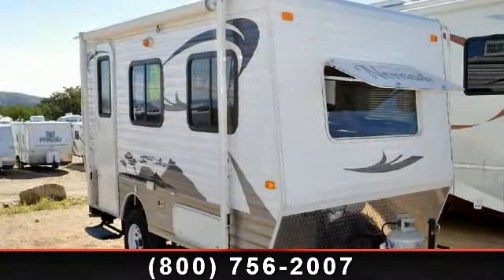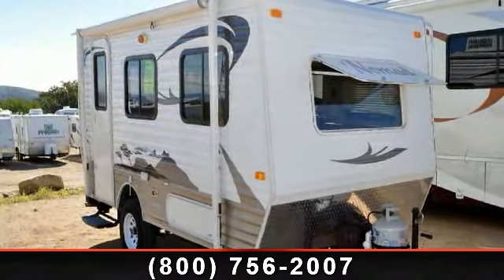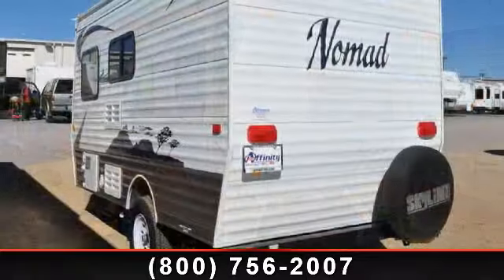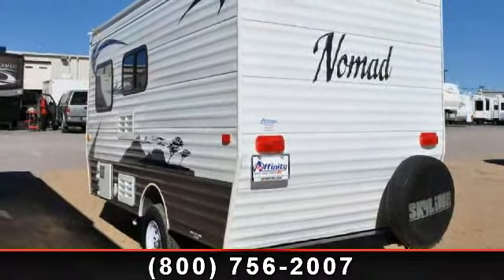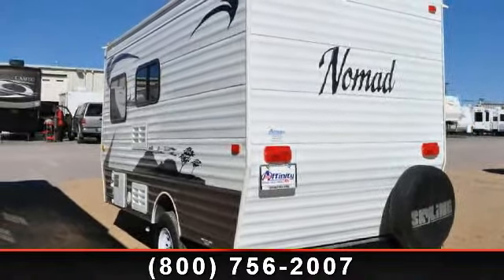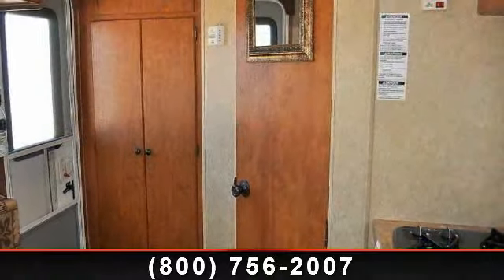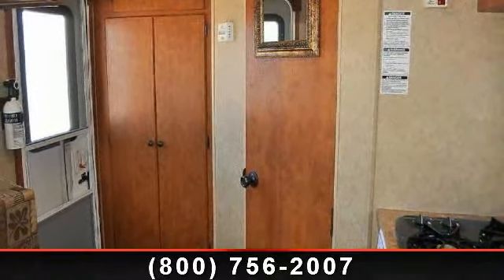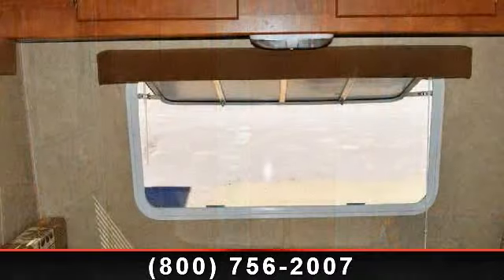2012 Skyline Nomad - Affinity RV - Prescott, AZ 86301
Faraway destinations are easy to travel to and enjoy when you have this 2012 Skyline Nomad M-140. This gently used travel trailer has a winning floor plan and the delightful set of amenities. Going visit a national Park for visit the city and watch a new concert! Wherever your interests lie you\'ll find it easy to pursue them with this Nomad. You\'ll be comfortable and you\'ll feel right at home Skyline travel trailer.\r\n\r\nContact Affinity RV for details on our 2012 Skyline Nomad M-140 and start your RV dreams today!\r\n\r\nRob Rolland\r\nInternet Sales Manager\r\nAffinity RV\r\n\r\n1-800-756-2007\r\n\r\n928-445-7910\r\n\r\ \r\n\r\nSPECIFICATIONS , 12\' Awning\r\nCrank Down Stabilizer Jacks\r\nSpare Tire and Carrier, 13,500 BTU Non-Central/Non-Ducted A/C\r\n12,000 BTU Furnace\r\n6-Gal Gas/Electric Water Heater, 4 Cu. Ft. Refrigerator\r\nMicrowave Oven, TV Antenna with Booster